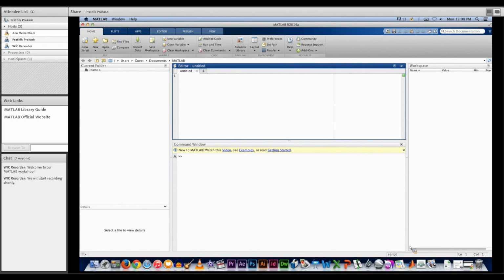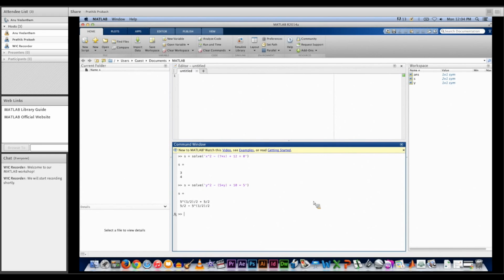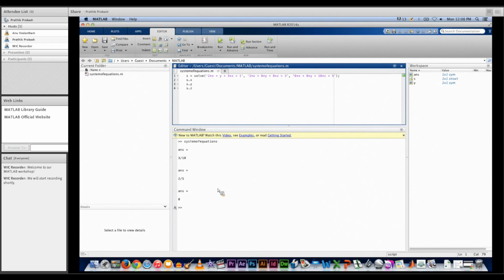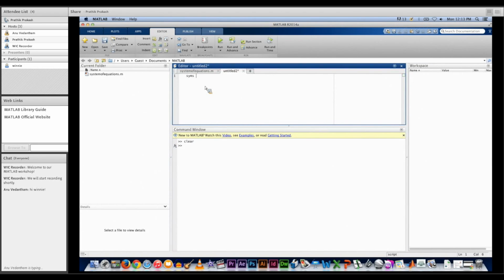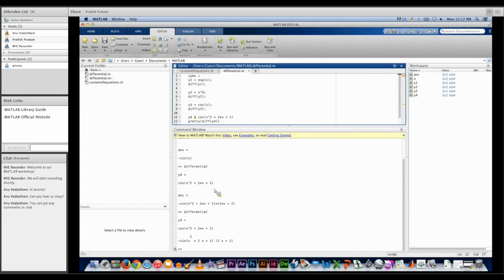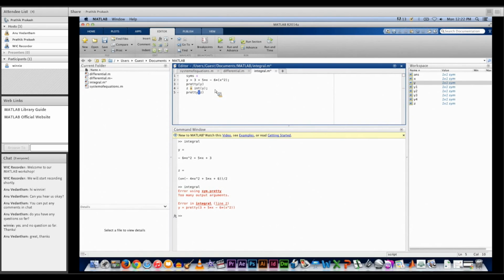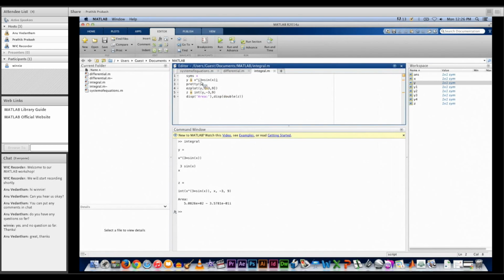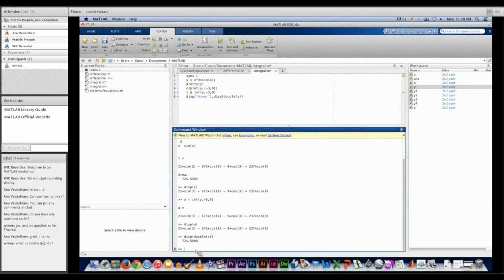Introduction to MATLAB